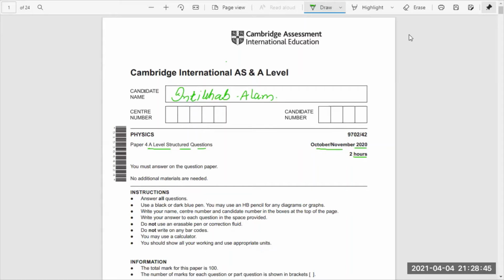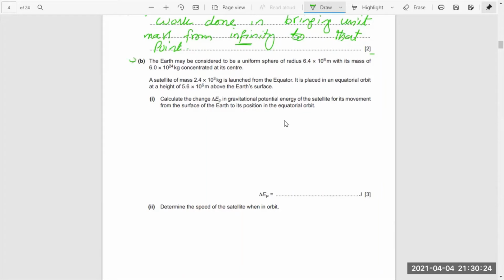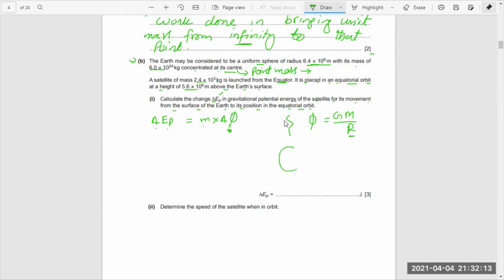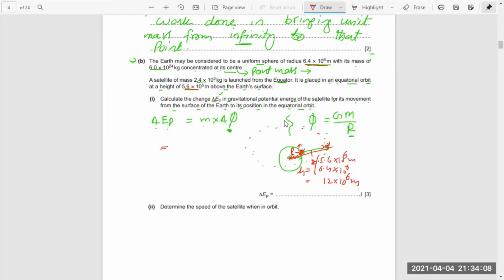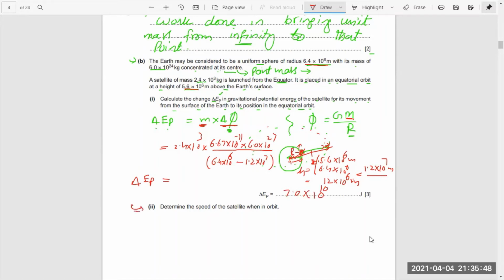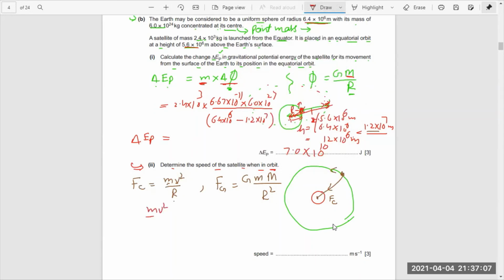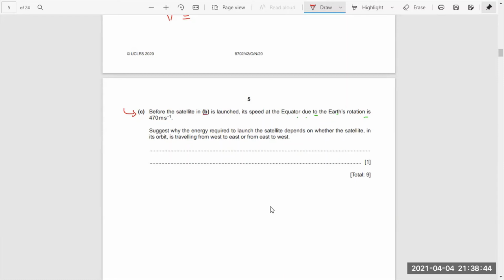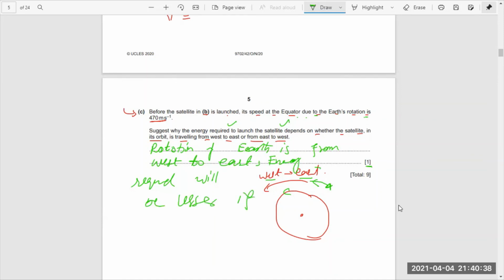O/N20 P42 Q1 Satellite in Equatorial Orbit | Solved Paper A2 Physics